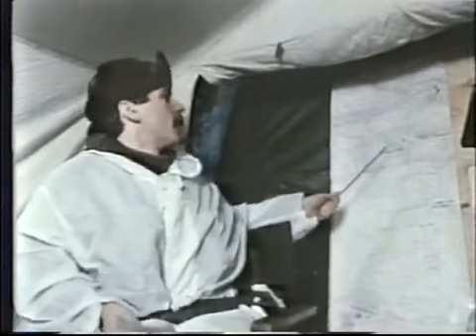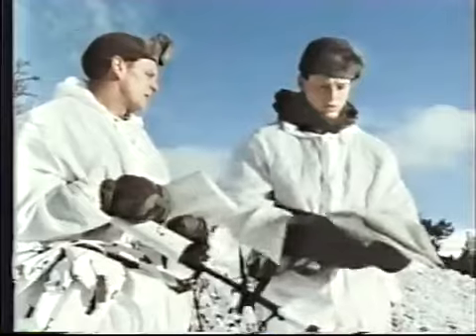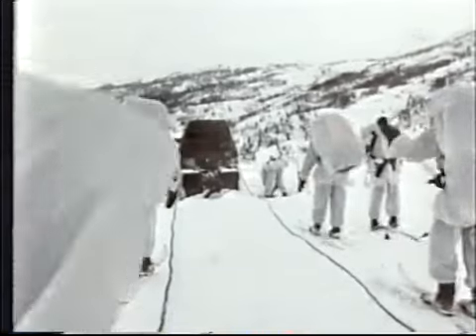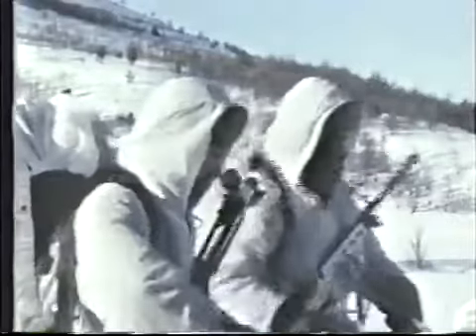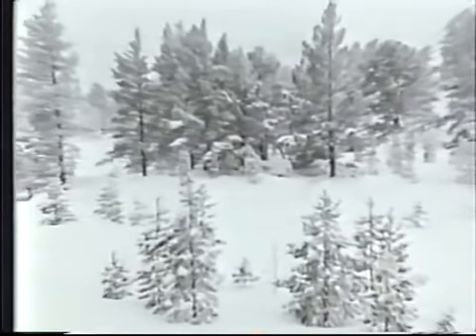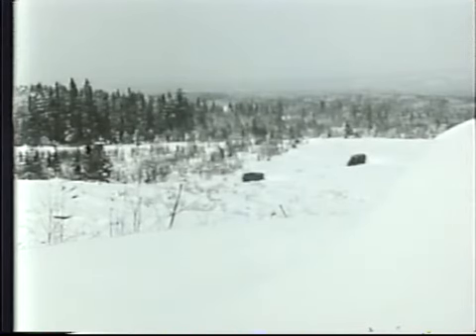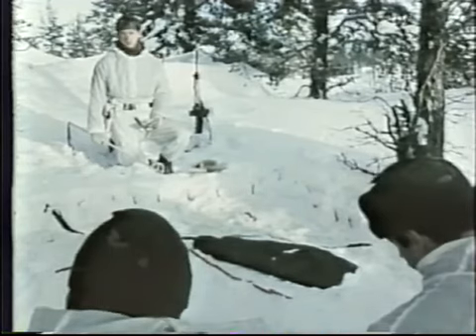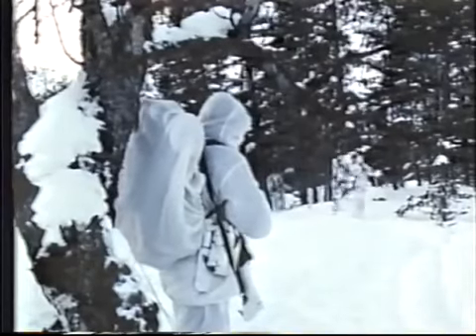Cold Weather Operations Pt. 4 Offensive Operations, Ambush Patrol 1986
NOTICE: This is a Nato training film and they hold the copyright.
This video covers an example of an ambush behind enemy lines during winter conditions.